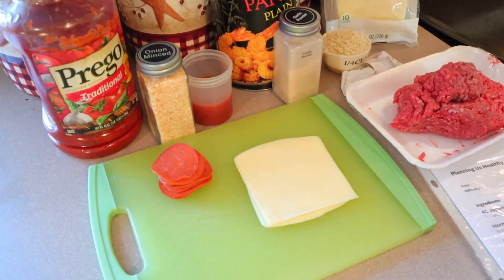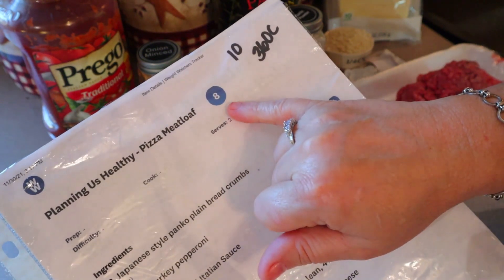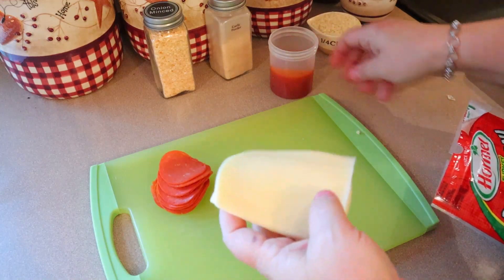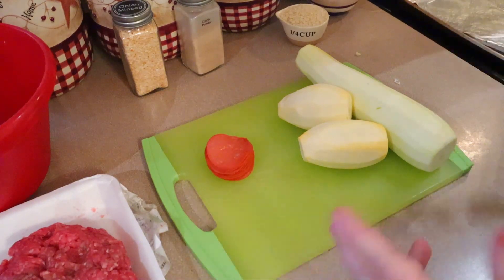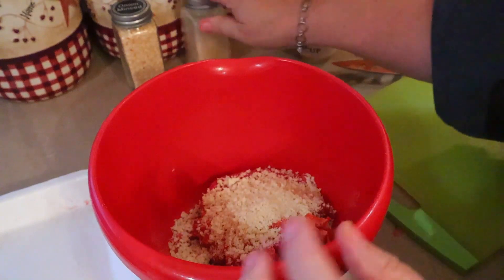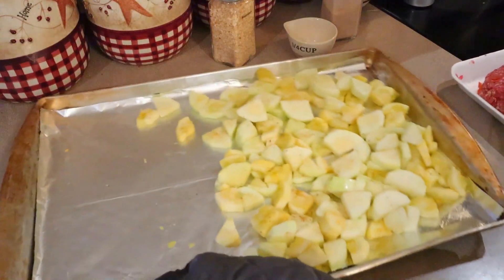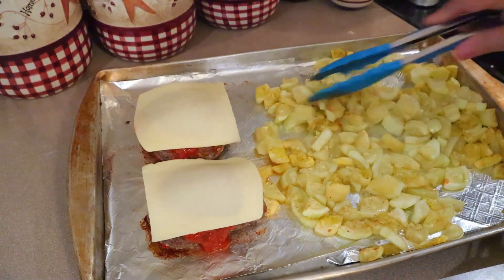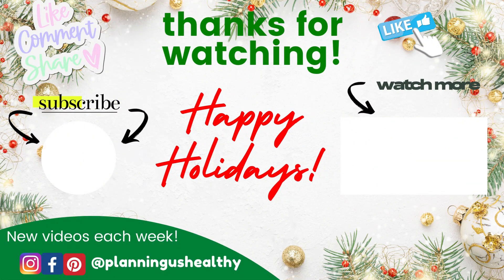PIZZA MEATLOAF | EASY DINNER IDEA | WW POINTS & CALORIES | PLANNING US HEALTHY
If you like pizza and you like meatloaf, you will LOVE this recipe!!  This is Pizza Meatloaf and it is delicious!!  This is a recipe I adapted from a Home Chef recipe.  I made modifications to the original recipe in order to make the points and calories a little lower.

(Use above link for my modifications and for a link to the WW app for your Personal Points)

// DON'T WANT TO BOTHER WITH DIY DINNER KITS?  TRY HOME CHEF MEAL DELIVERY KITS!  I love Home Chef when I am strapped for time.  Get $35 off when you sign up using my